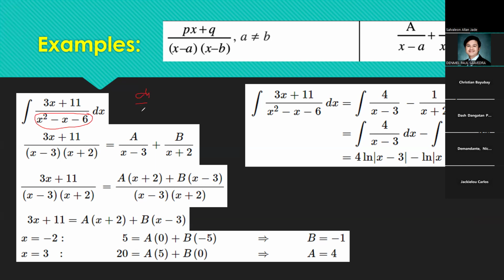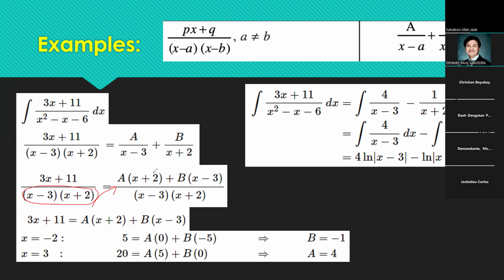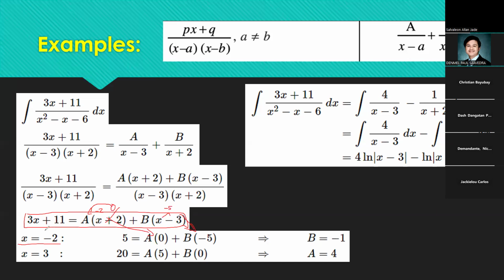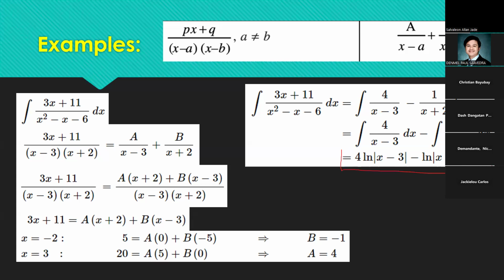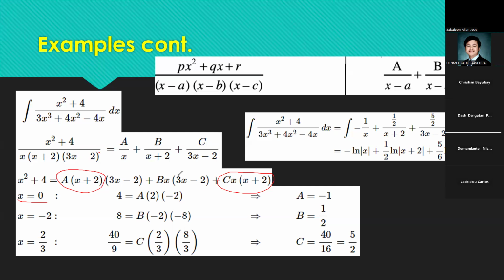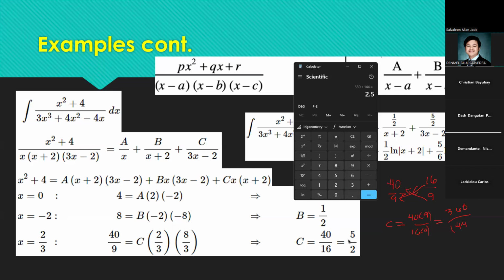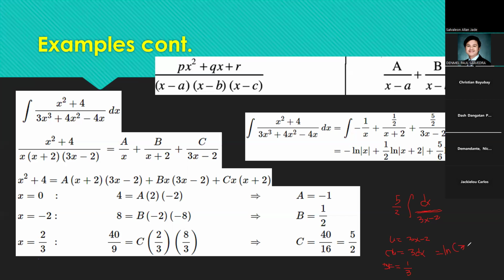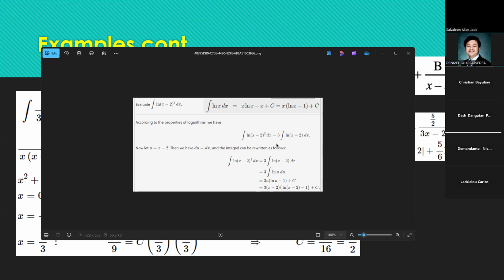CALC 2 - January 23, 2025 (Partial Fraction) - Part 2